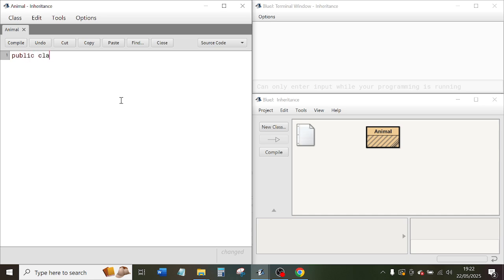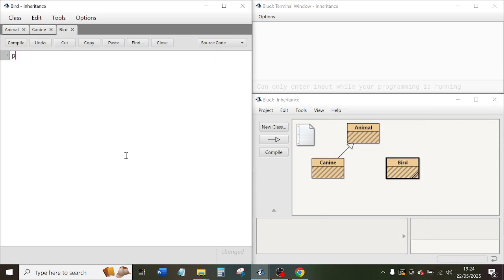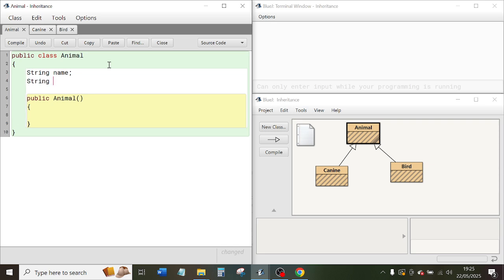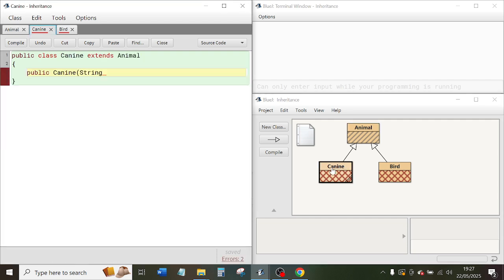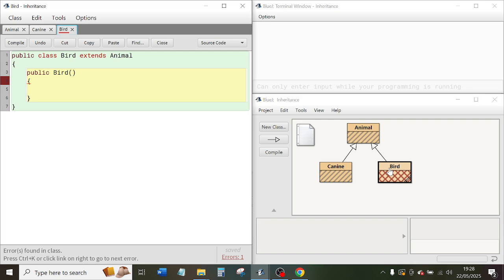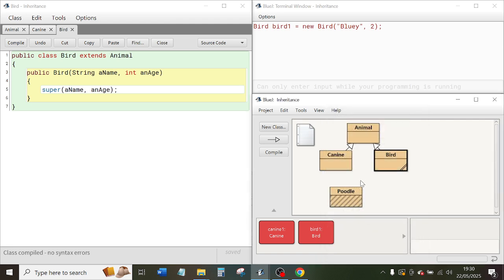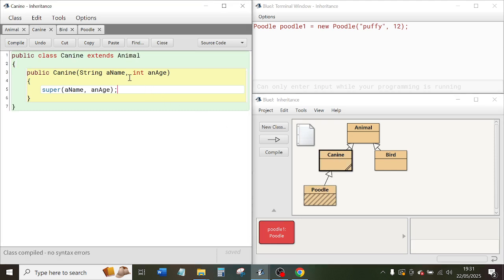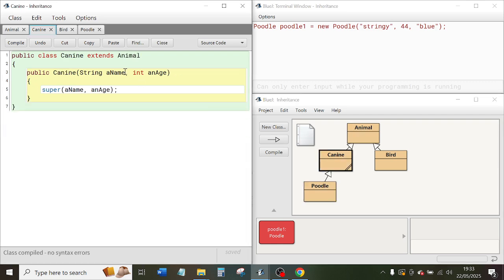Java Inheritance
Hey guys, in this video I explain the basic principles of using inheritance in Java. I use BlueJ to demonstrate and make a class hierarchy of animals.